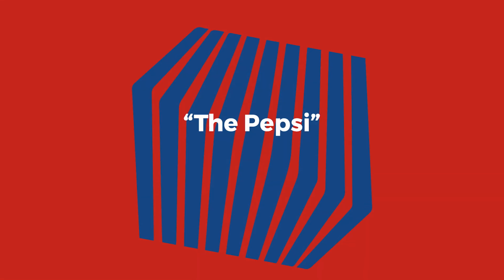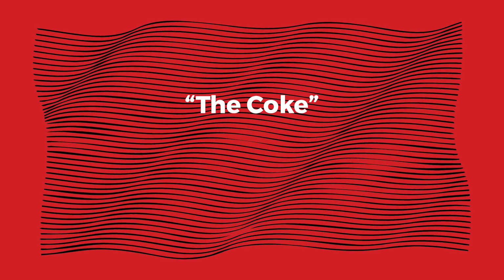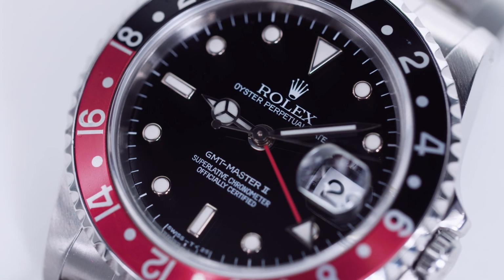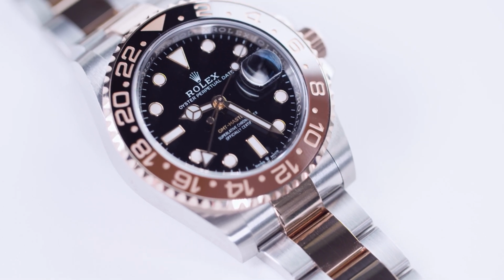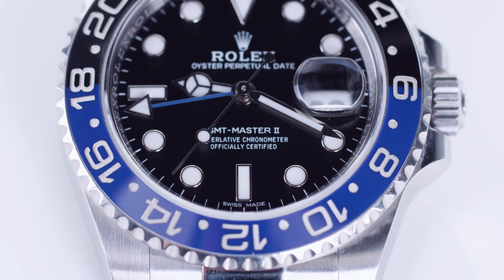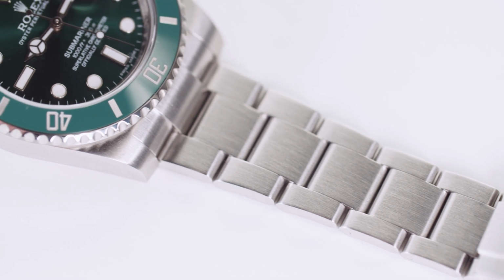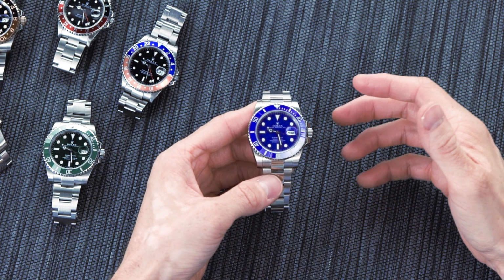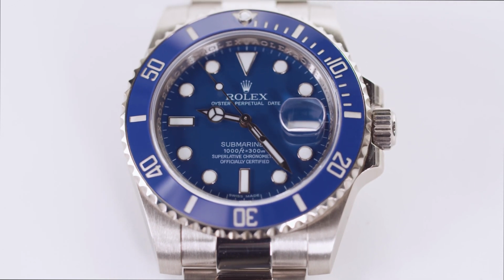Top Rolex Nicknames Explained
Rolex sport models, like the Submariner and GMT Master II, are some of the most sought after watches. The classic designs have stood the test of time, and have become icons in their own right. Because of the familiarity with these watches a lot of them have gained nicknames over the years. We decided to have a little fun and highlight some of our favorite Rolex Nicknames and explain their origin.

To get more content like this and updates on new arrivals, sign up for our newsletter